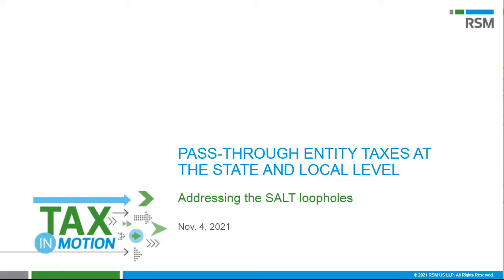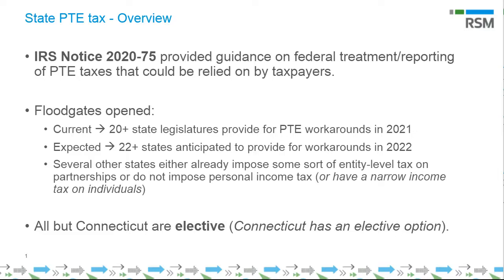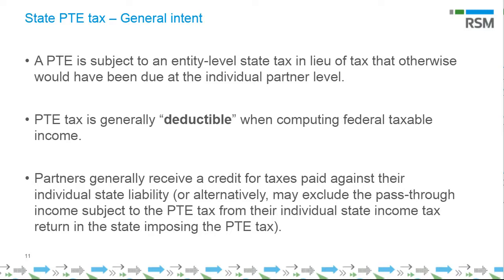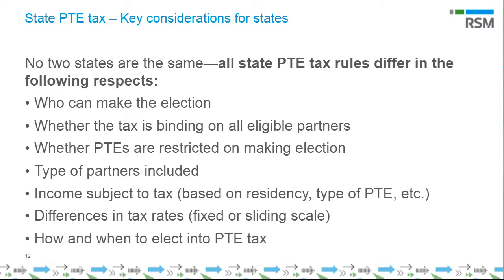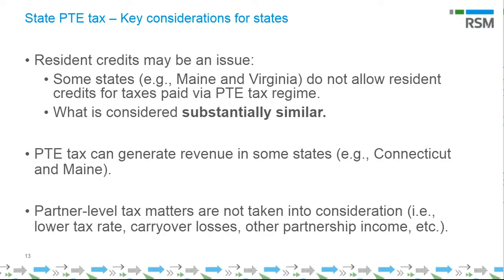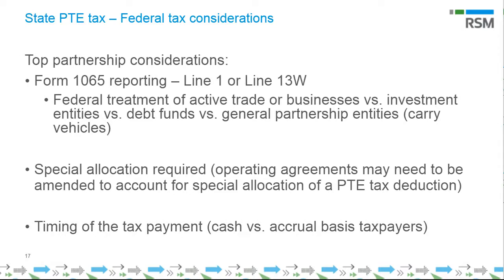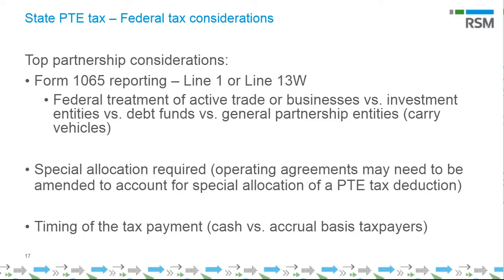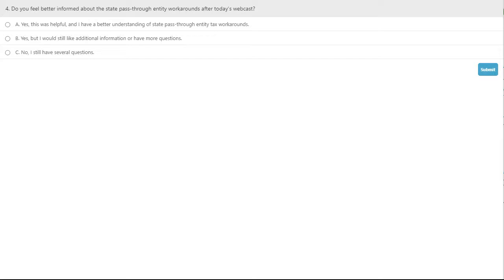RSM Tax Summit | Pass-through entity taxes at the state and local level: Addressing SALT loopholes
State pass-through entity tax regimes are all the rage. How do they work? This session addressed the nuts and bolts, whether they really do get around the federal SALT deduction limitation and what you need to know as we move into 2022.